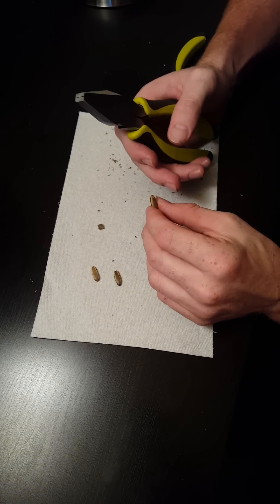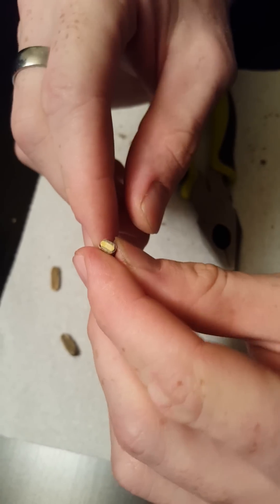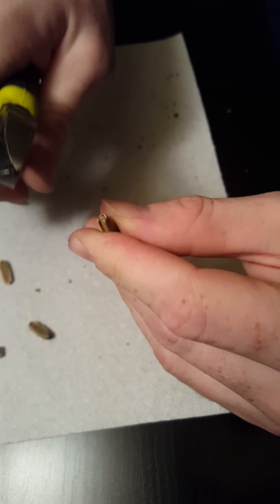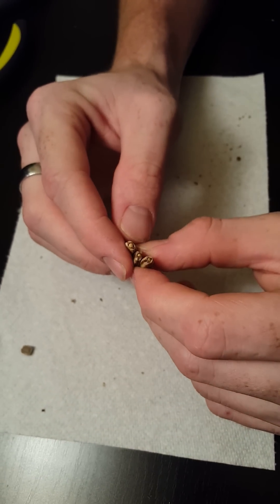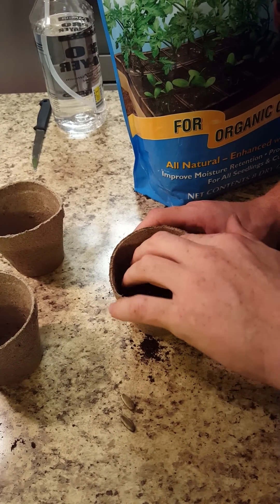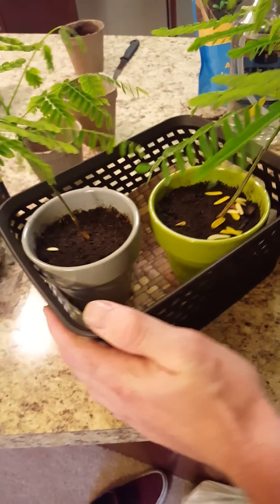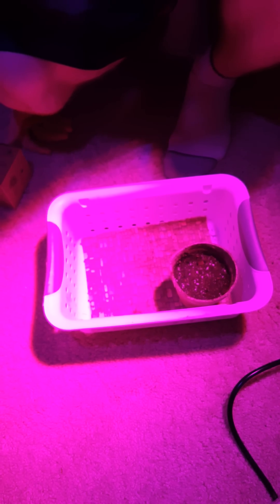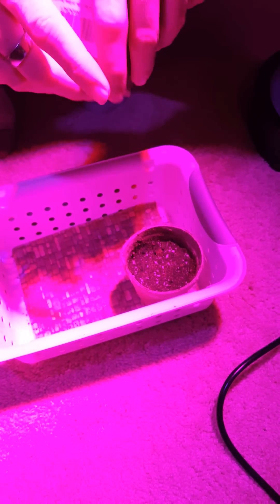Delonix Regia Seed Germination part 1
Scarrification